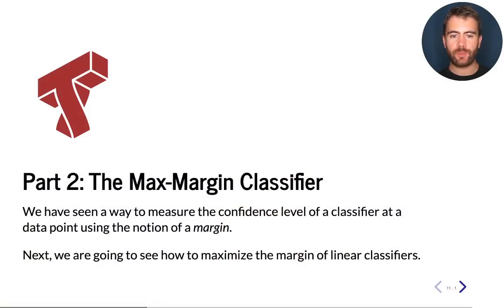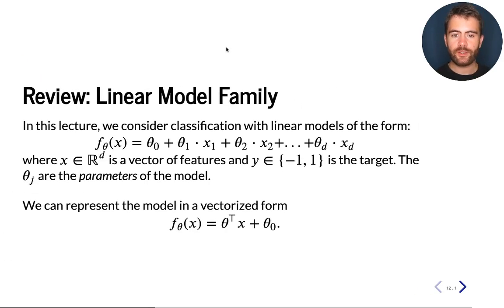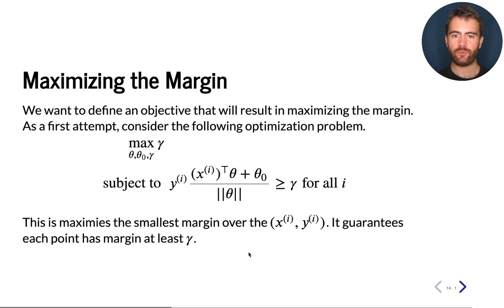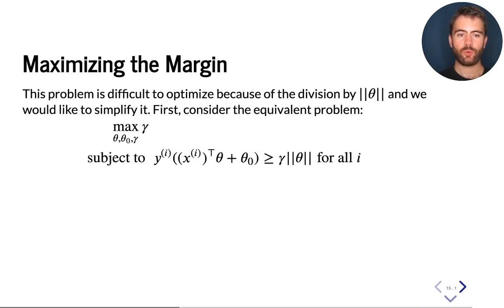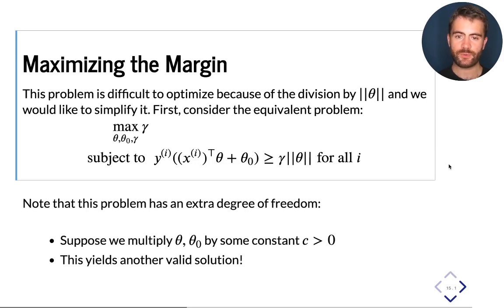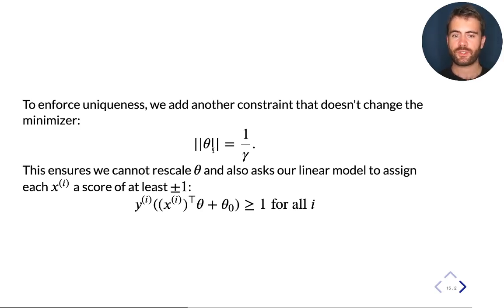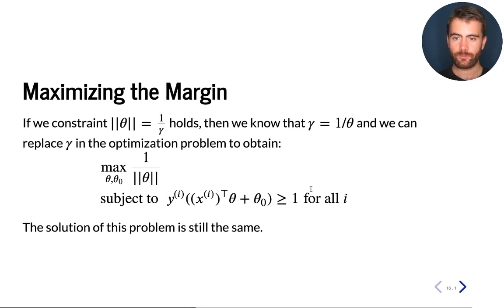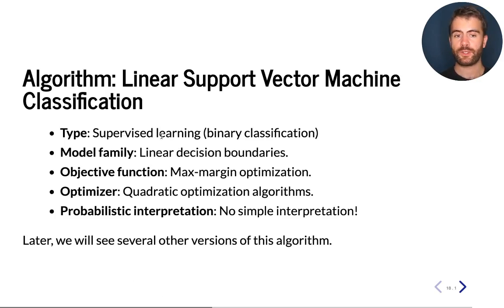Cornell CS 5787: Applied Machine Learning. Lecture 9. Part 2: The Max-Margin Classifier